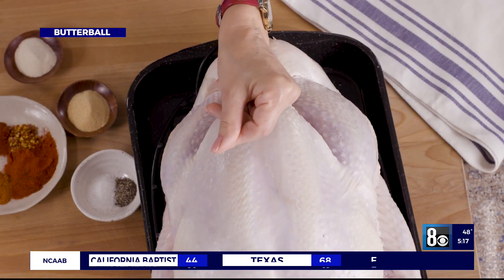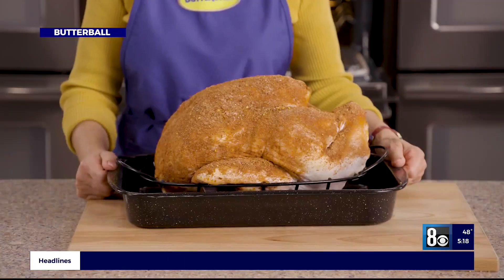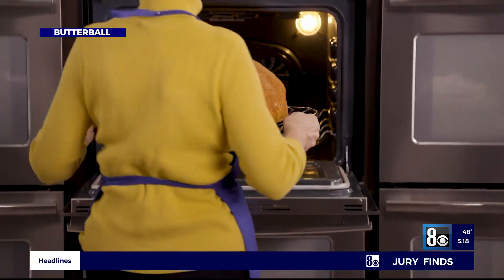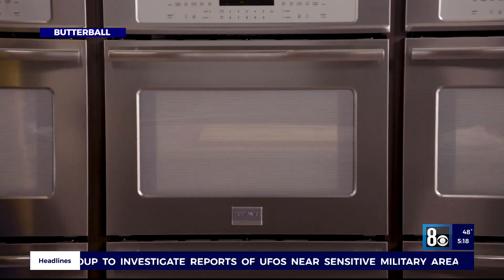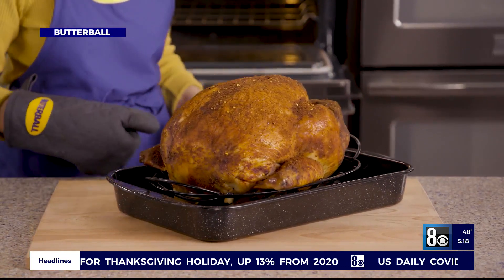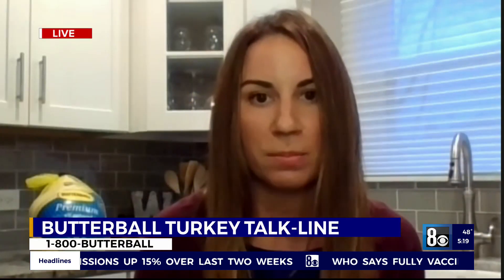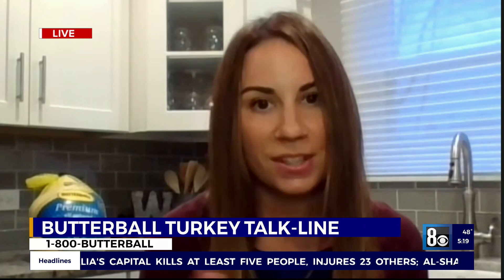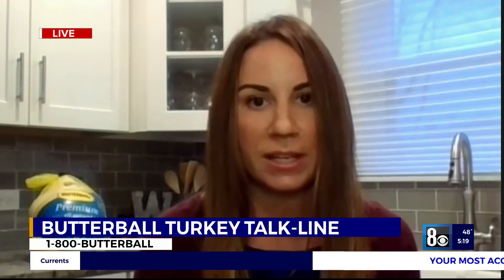TIPS: Cooking the perfect turkey